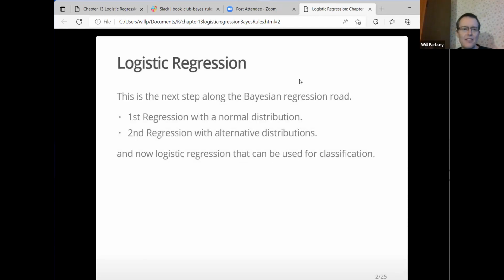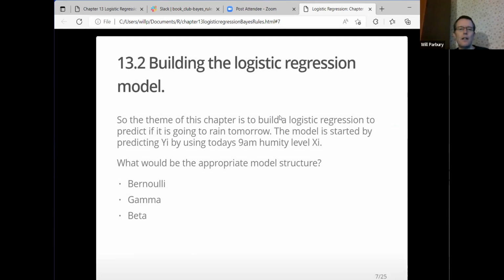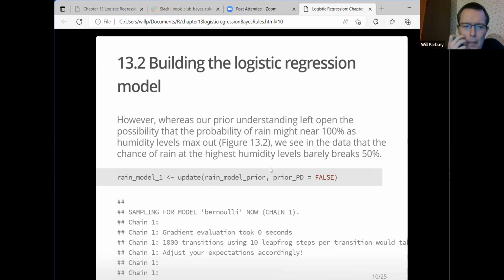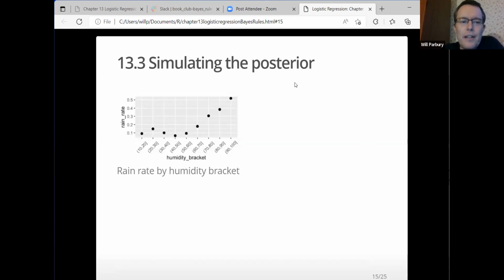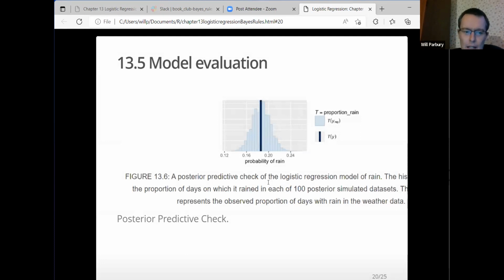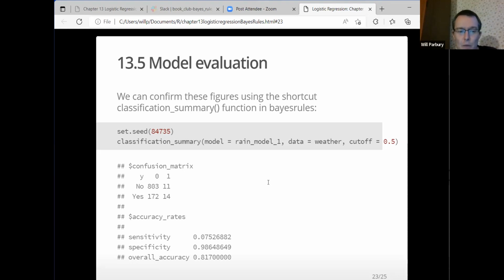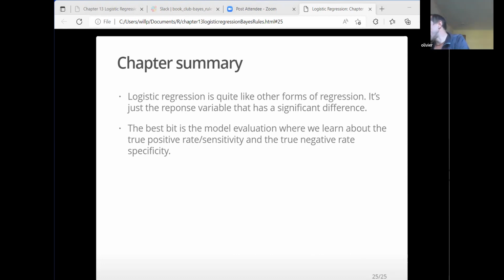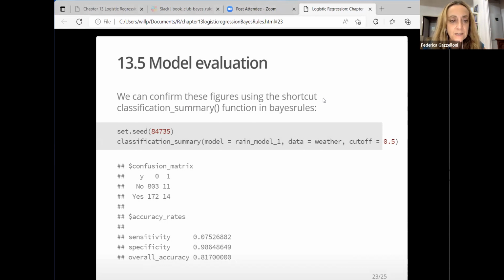Bayes Rules! Logistic Regression (bayes_rules01 13)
Will Parbury presents Chapter 13 ("Logistic Regression") from Bayes Rules! by Alicia A. Johnson, Miles Q. Ott, and Mine Dogucu on 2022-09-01, to the R4DS Bayes Rules! Book Club, Cohort 1.